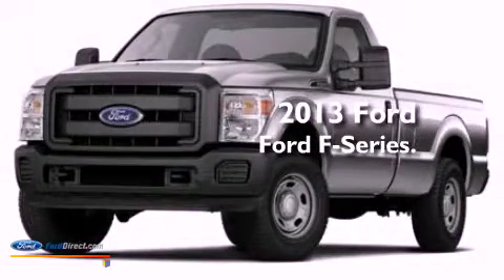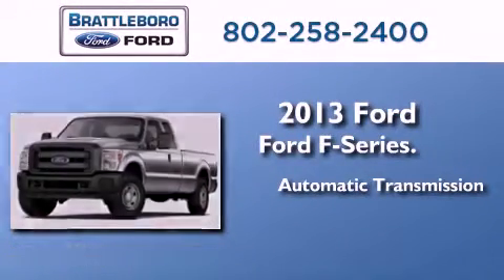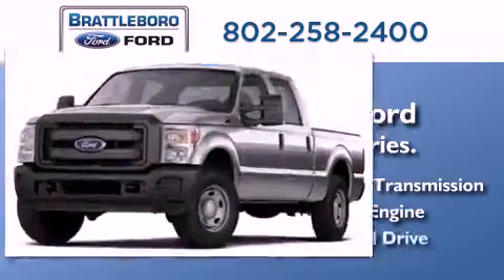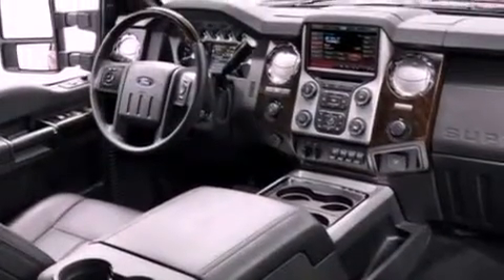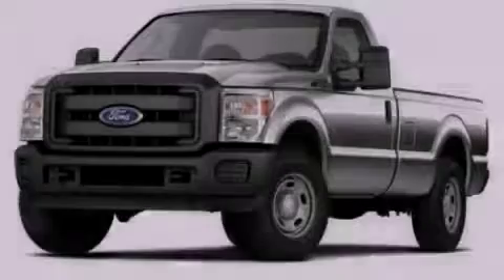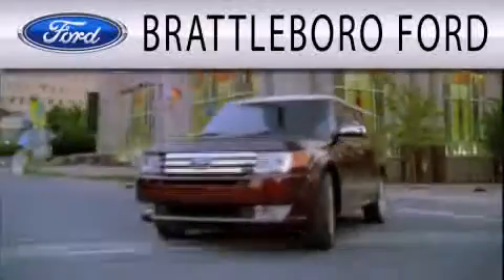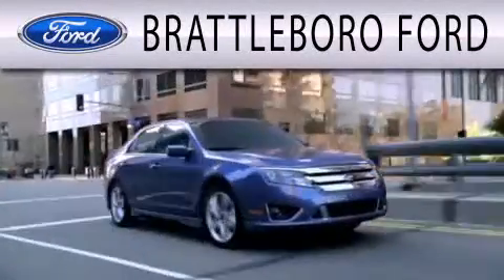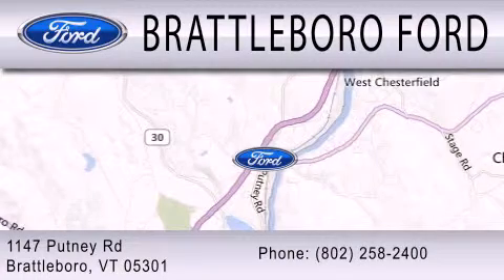2013 FORD F-250 Brattleboro VT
Year : 2013
 Make : FORD
 Model : F-250
 Engine : 6.2L V8 16V MPFI SOHC FLEXIBLE FUEL
 Trans . : 6-SPEED AUTOMATIC
 Exterior : OXFORD WHITE
 Miles : 1

 Stock : 3054